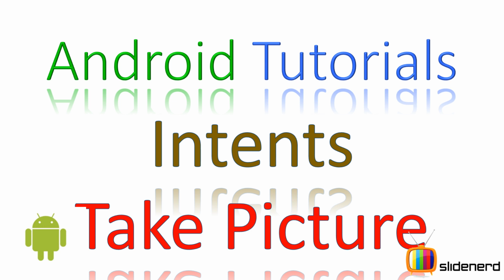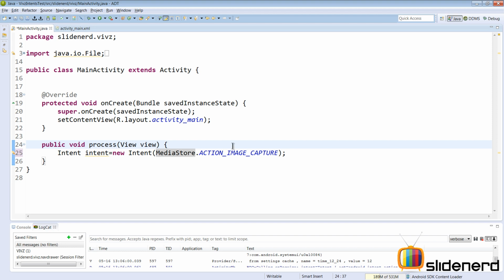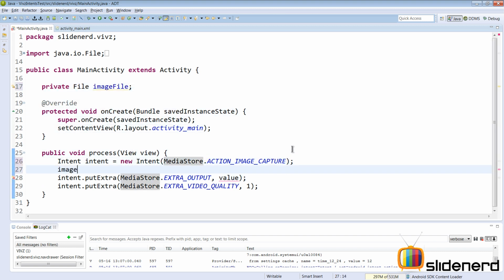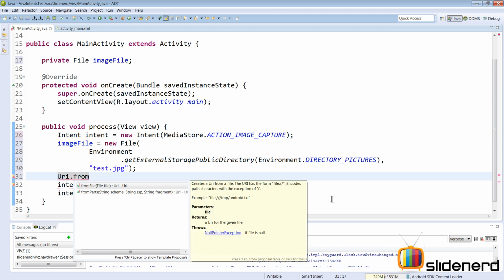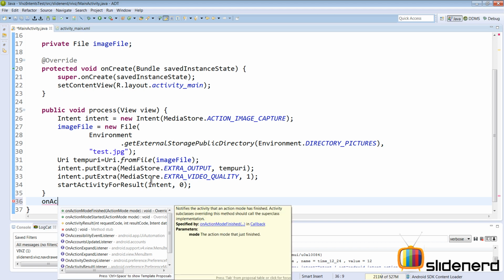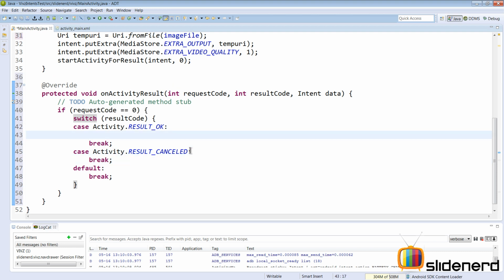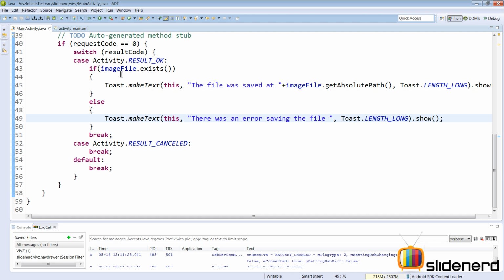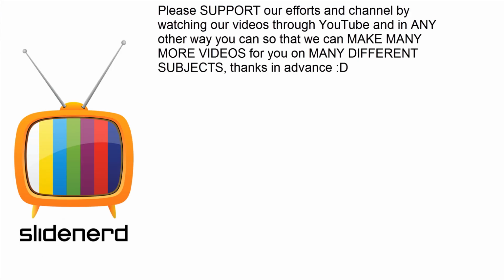109 Android Intent Take Picture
This Android Tutorial video talks about how to capture images using intents with the MediaStore.ACTION_IMAGE_CAPTURE action and some extras that control where the image is stored on the SD Card and capture quality